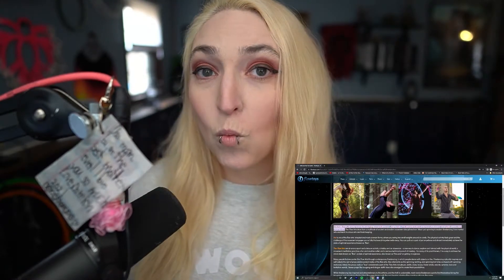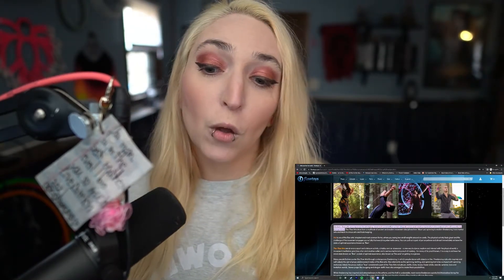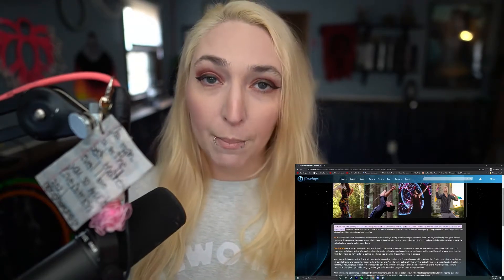Flow Arts 101: What prop should you start with?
Live on Twitch four days a week!
Saturday through Wednesday starting 7PM EST